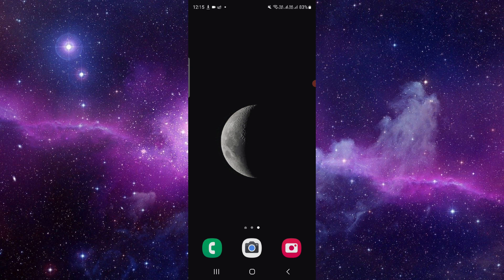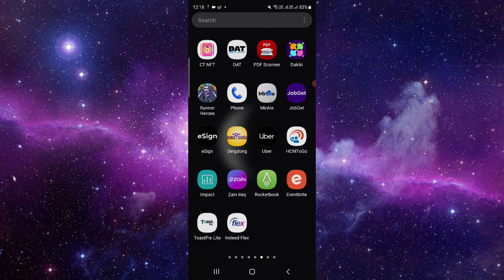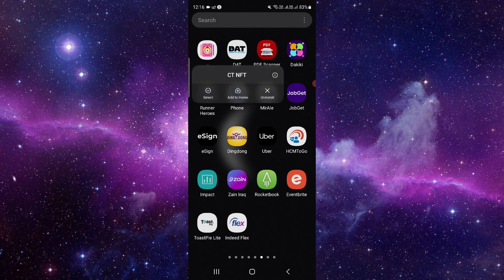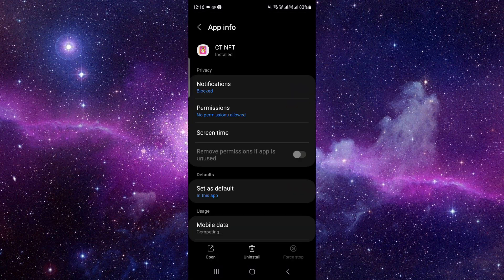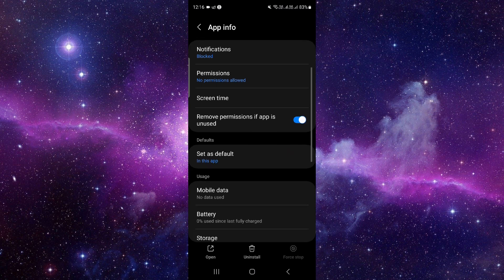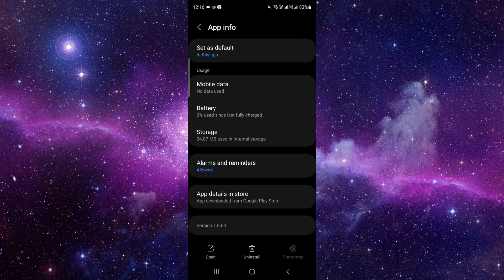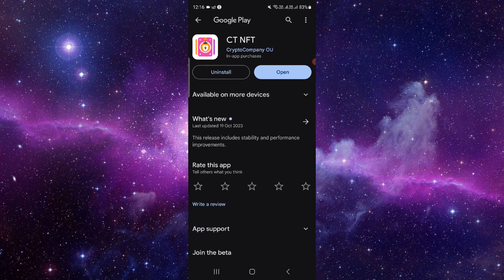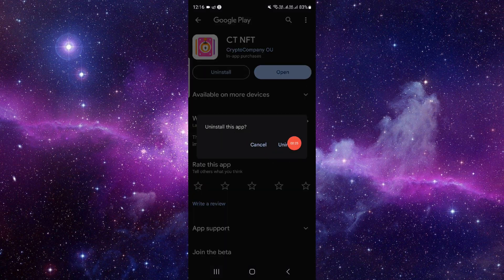✅ How To Uninstall/Delete/Remove DubClub Plays App (Full Guide)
Ready to remove the DubClub Plays App from your device? Whether you're no longer interested in its content or simply want to declutter your digital space, this full guide provides you with step-by-step instructions for uninstalling, deleting, or removing the app with ease. Say goodbye to DubClub Plays hassle-free and reclaim valuable space on your device!

Key Learning Points:

Step-by-step instructions for uninstalling DubClub Plays App
Tips for managing your entertainment apps effectively
Importance of digital decluttering and app maintenance